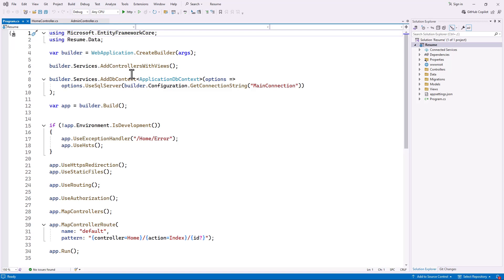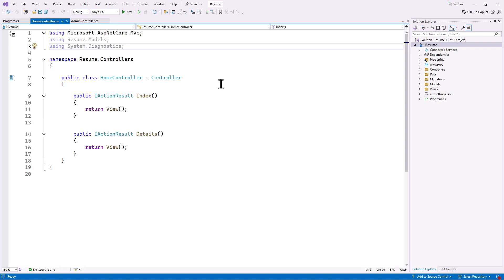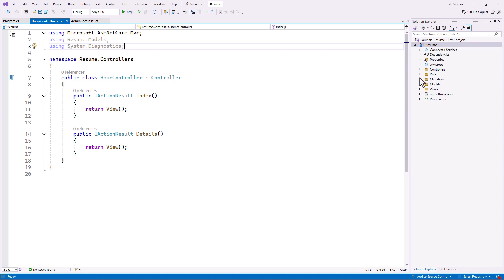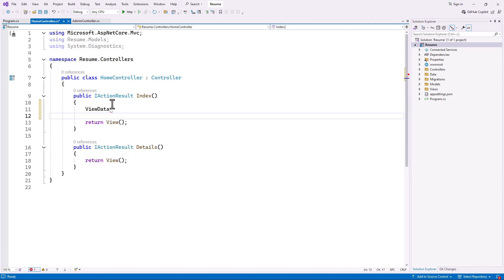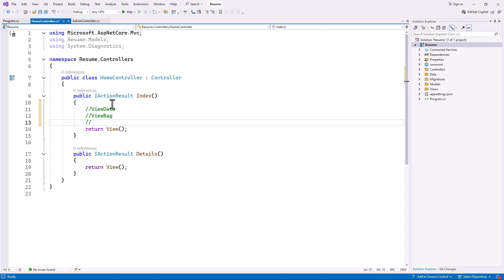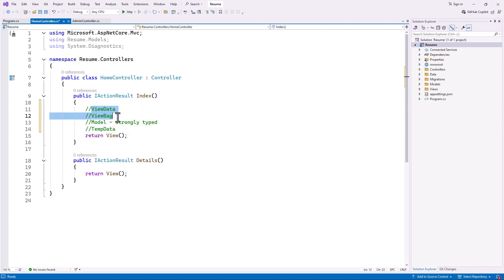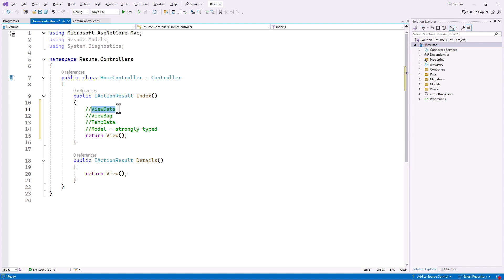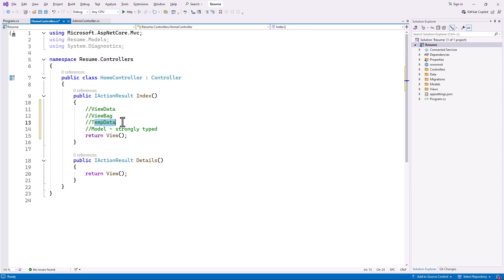Passing Data to View in .Net Core MVC (ViewData-ViewBag-TempData-Model)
passing data from controller to view is one of the most important parts of any mvc application. you can pass data in .net core with multiple ways such as using ViewData, ViewBag, TempData or using a mode and in this video we are going throw all of them.

🔥 Why Watch?

Simplified explanations of complex concepts.
Practical examples to help you implement what you learn.
Boost your web development skills with .NET Core MVC.